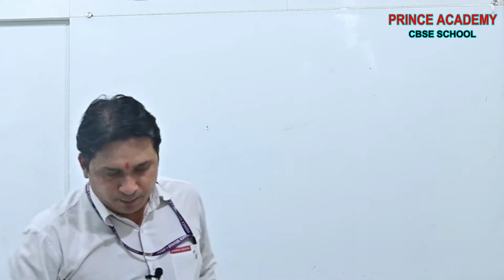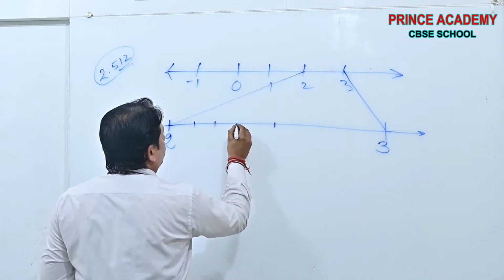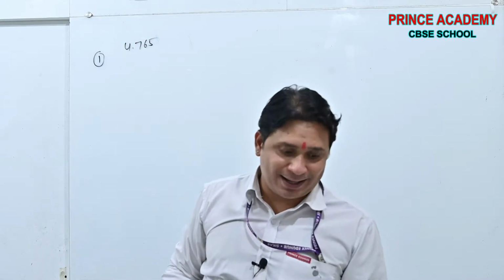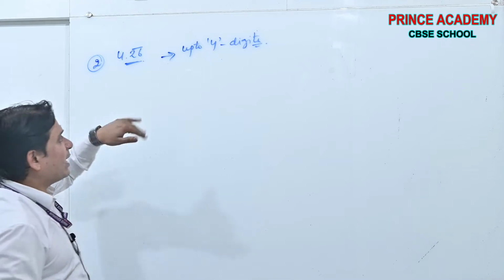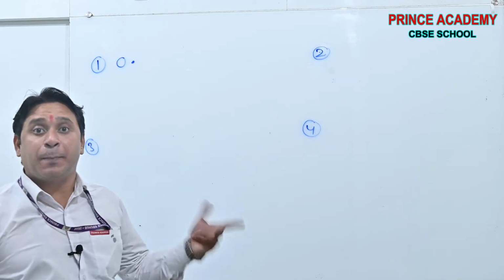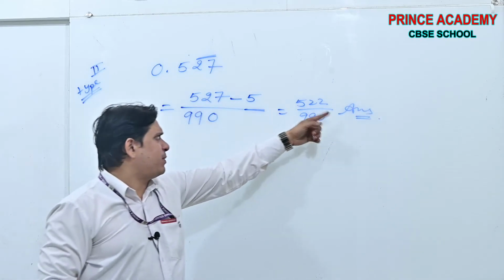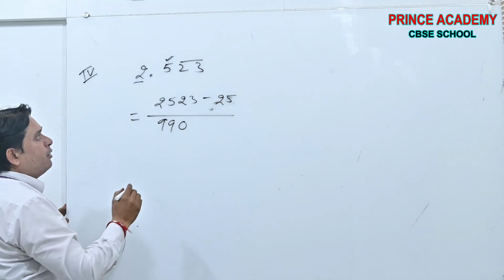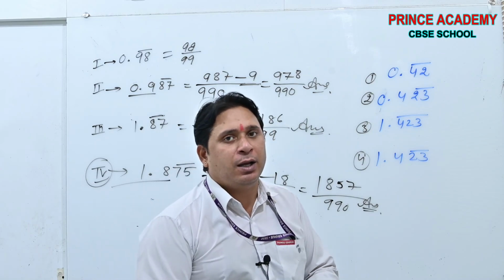Class - IX | Mathematics | Topic - Magnification on Number Line & Tricks for Rational Numbers